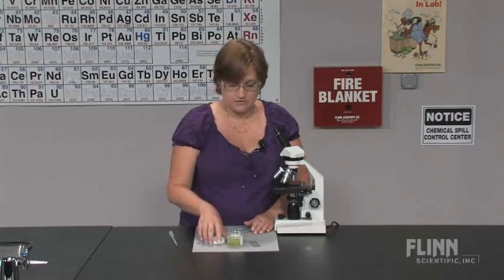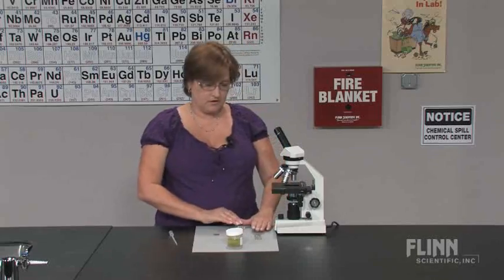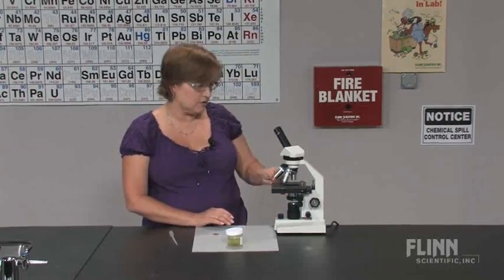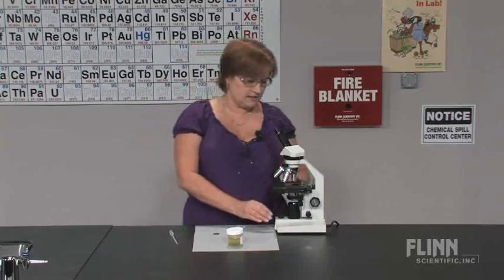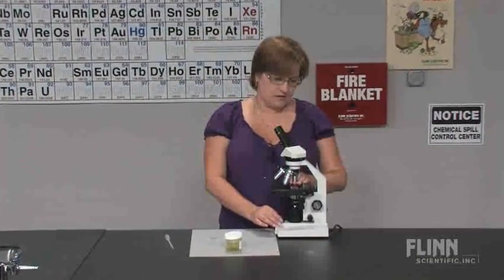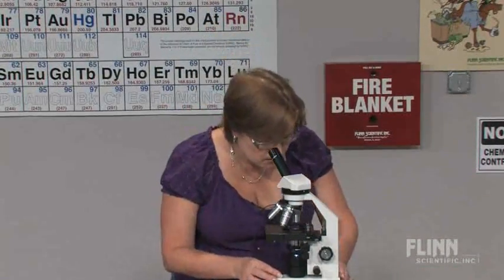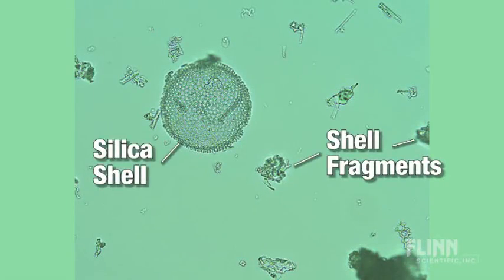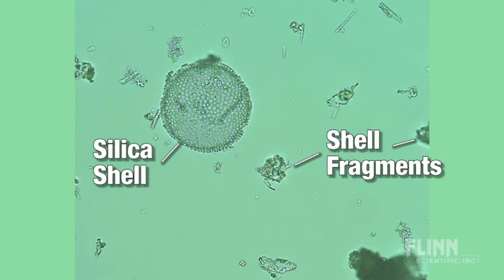How To Find Elusive Diatoms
Watch as the Flinn Scientific Tech Staff demonstrates how to find elusive Diatoms.